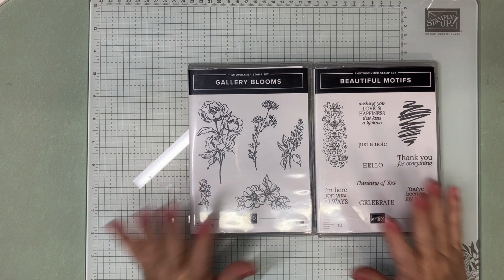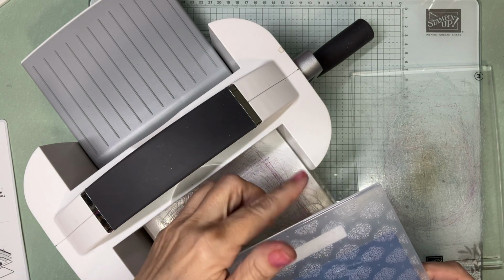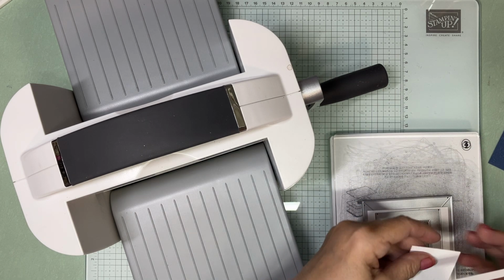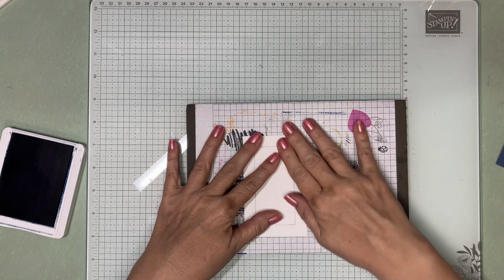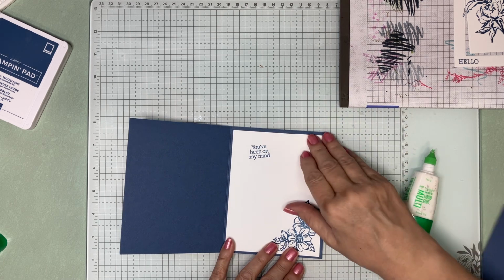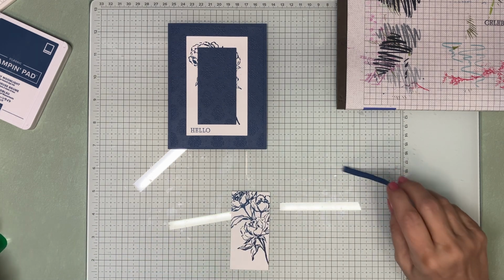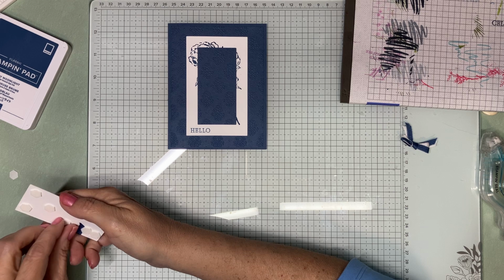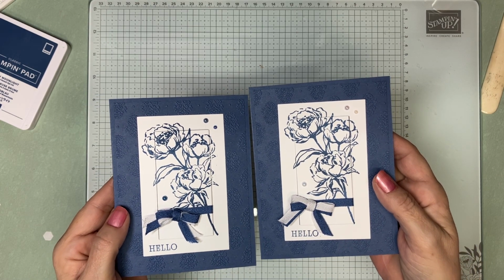No. 394 Stampin’ Up! Monochromatic Gallery Blooms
CS Misty Moonlight 8 ½” x 5 ½”, on 8 ½” side score at 4 ¼”
CS Misty Moonlight 4” x 5 ¼”
CS Basic White 4” x 5 ¼”
CS Basic White 3 ¼” x 4 5/8”

Supply List:
Gallery Blooms Bundle 165213 (AC 25-26)
Beautiful Motifs Bundle 165206 (AC 25-26)
Damask Designs Embossing Folder 165214 (AC 25-26)
Iridescent Pearls Basic Jewels 158987 (AC 25-26)
Misty Moonlight & White ¼” Starter Ribbon Pack 165276 (AC 25-26)
Misty Moonlight Stampin’ Blends 153108
CS Misty Moonlight 153081
CS Basic White 159276
Misty Moonlight Ink Pad 153118
Medium Envelopes Basic White 159236